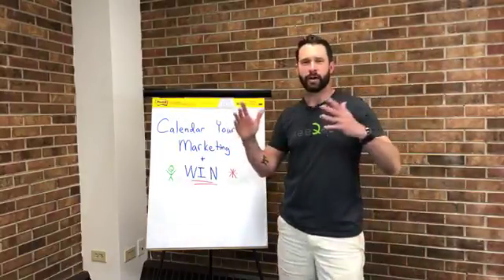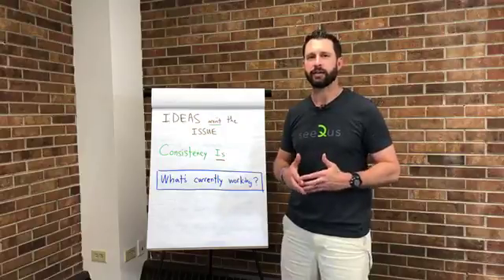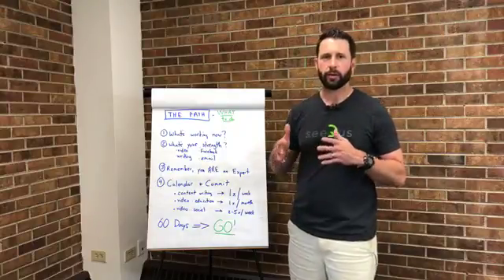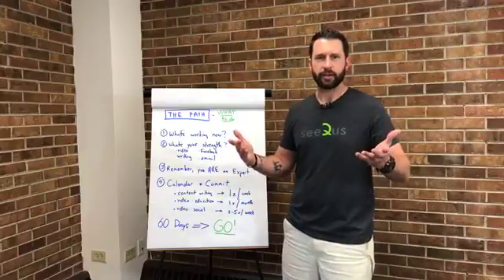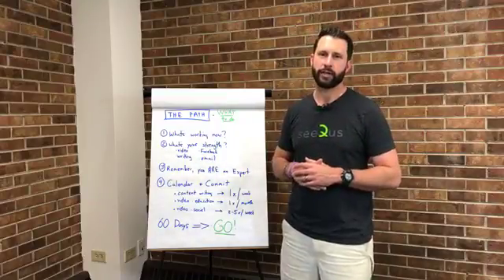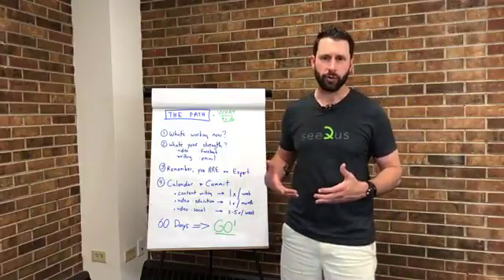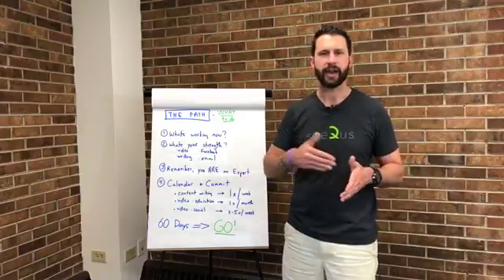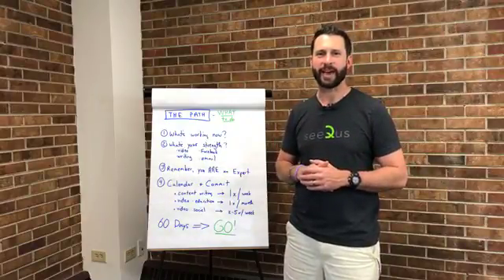How to Take the Brain Damage Out of Your Marketing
We are discussing marketing process improvements for your home service business! Calendar your marketing and WIN 💪 Take the brain damage out of your marketing!